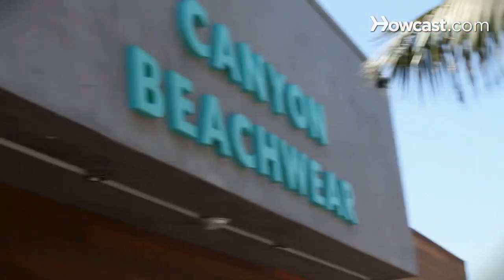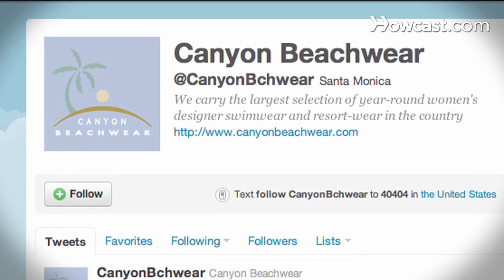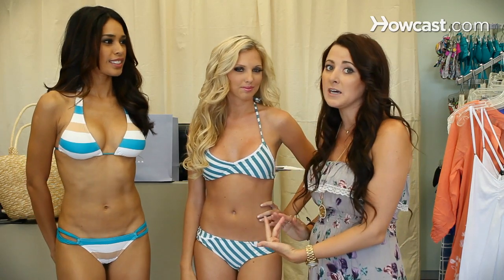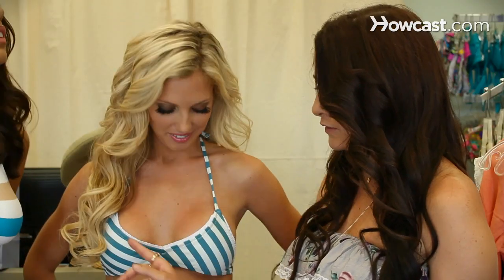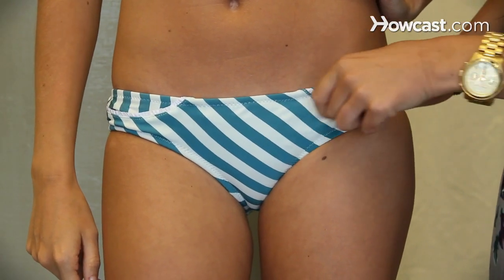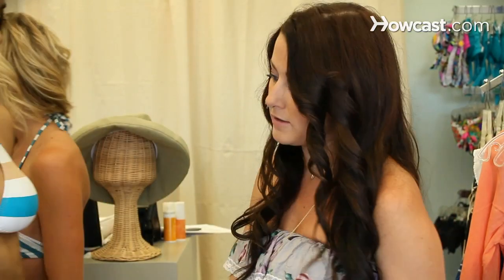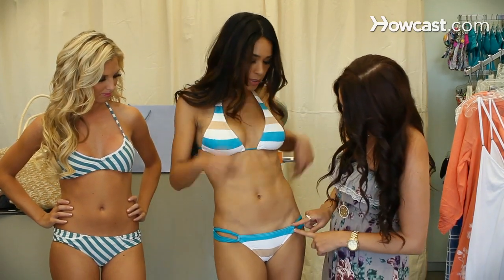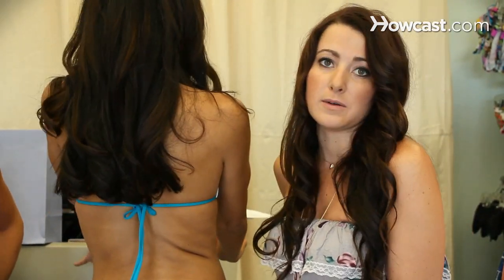Best Bathing Suits for Athletic Women | Swimsuit Styles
Learn about the best bathing suit styles for athletic women from swimsuit expert Candace Draper in this Howcast video.

Hello, My name is Candace Draper and I'm a fit expert here at Canyon Beachwear. Everyone that works here at Canyon Beachwear is a fit expert. We know everything there is to know about bikinis. It's kinda eat, breath, sleep bikinis. So we're like the girlfriend you forgot to bring into the store. So how to wear an athletic body-type suit would be exactly what Ashley and Maria are wearing today. You want to stick with the stripes. It's a really good pattern for athletic because they're usually long and lean and stripes are gonna break you up. I especially like Ashley's stripes cause they're diagonal so it's gonna give a little bit more to it. Also when you're athletic you usually don't have too much curves so you kinda want to create curves. With the lines that we have over here it's going to create that curve line for you. Also the ruffles are going to give you a great feminine touch for the more boyish body type. It's also all one piece so if you want to play volleyball or do something on the beach, even just swim, you can feel secure in this top. Her bottoms are the cutest bottoms I've ever seen. They have little pockets which I love (I've never seen that in a swimsuit before) and it's gonna have more of that seamless cut across your hips. The back of the suit is more of a sportier cut. It's still a minimal bottom but it's more sporty, as in it's cut here high and cut across on a higher back. Maria has on our El Space, which is more of a halter type. Notice the thick straps are more a halter where the string is more of a bikini. So she still has the string going across the bottom which is the turquoise; it's nice cause it's a little different. And then on her bottom she has the turquoise straps across. The bottoms are a really nice hipster, they have a seamless fabric, so it's not going to do any kind of digging. The back is also gonna be that athletic bottom. You're gonna have the thickness here and the minimal there. Perfect for a girl who still wants to do something but wants a little cuteness as well.